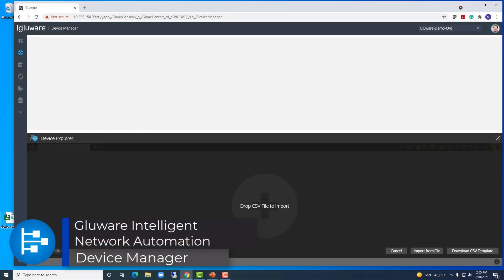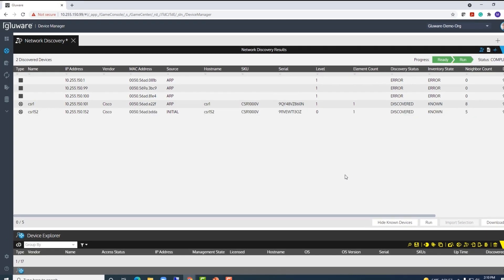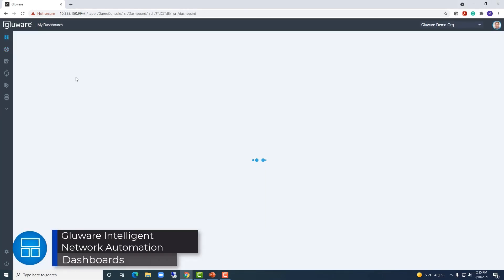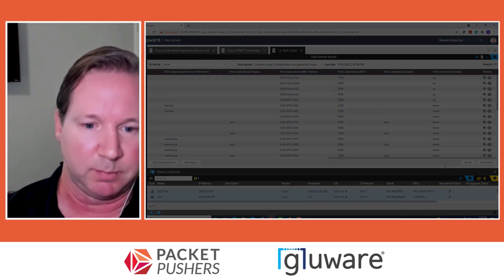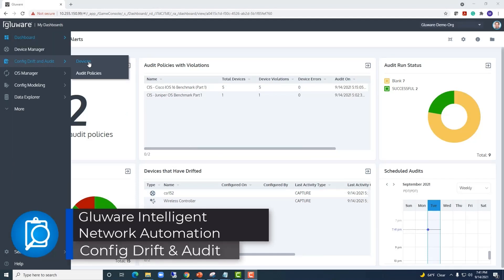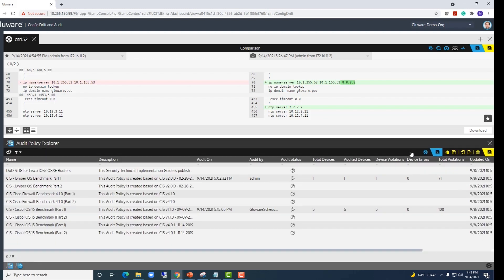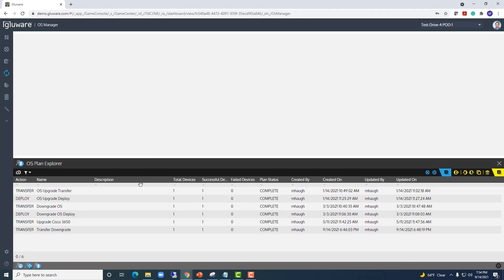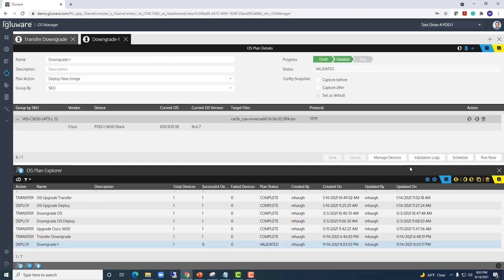Intelligent Low Code Network Automation: Packet Pushers LiveStream With Gluware 28-Sept-2021 [2/8]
Gluware's Michael Haugh, VP of Product Marketing & Greg Ferro of the Packet Pushers discuss the state of network automation. How are the hand-crafted, artisanal scripts & playbooks working out? How do legacy NCCMs fit?
If Gluware might be a fit for your network automation needs, visit here. Thanks!